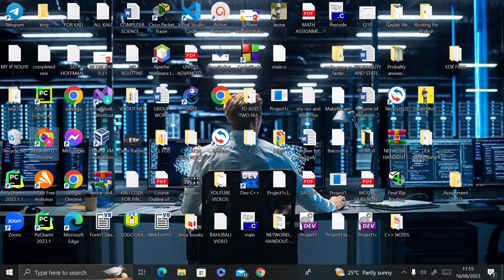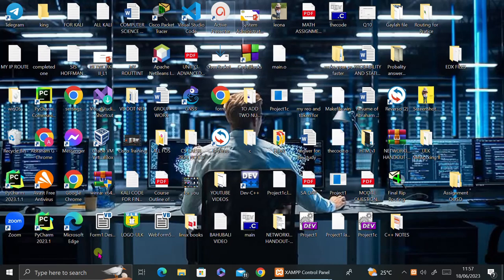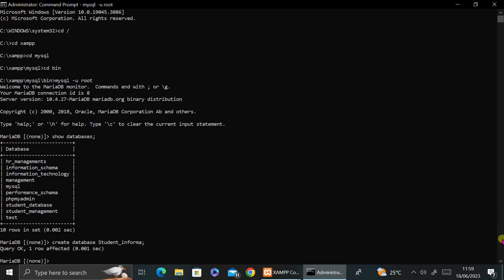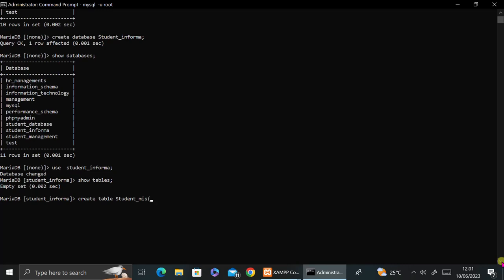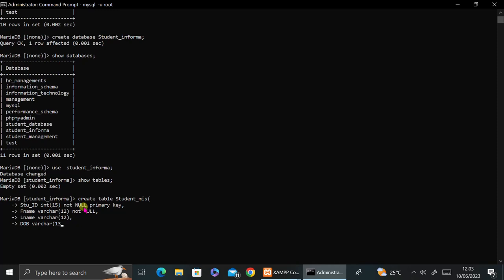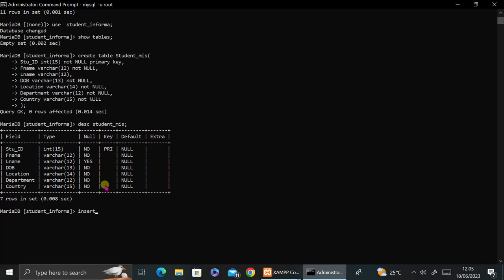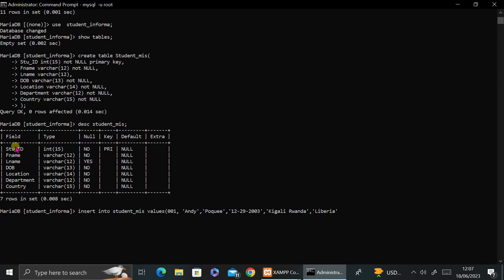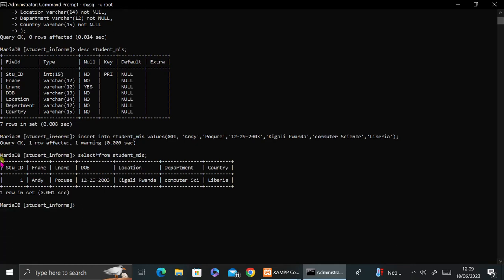Create Database using Xampp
How to Create database using Xampp